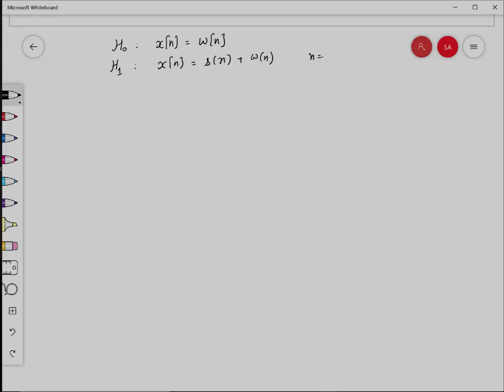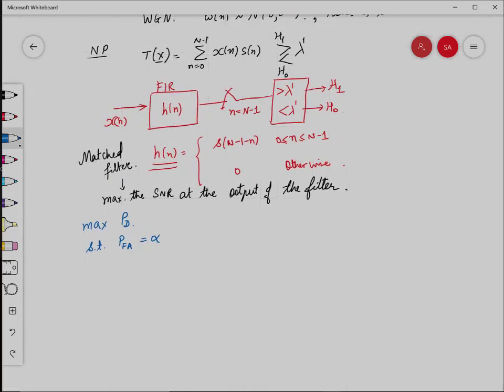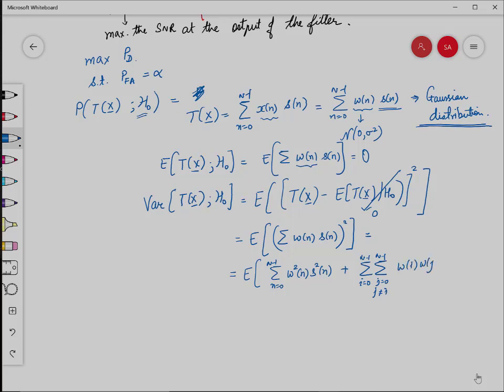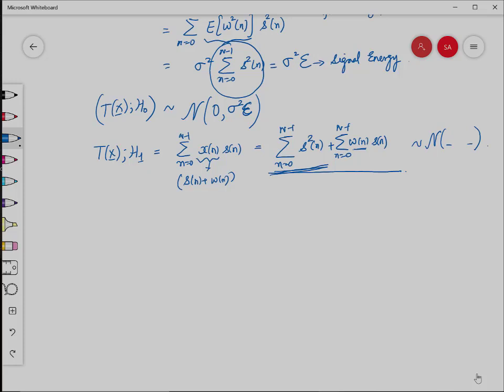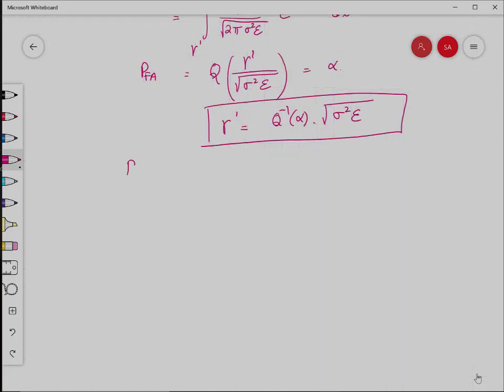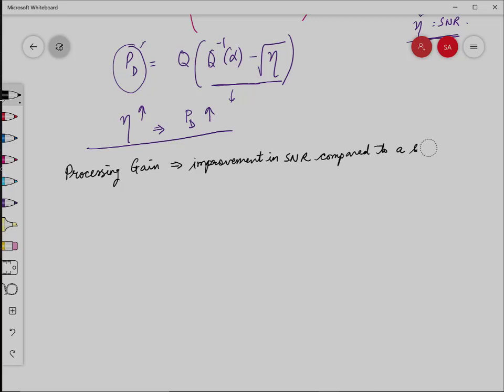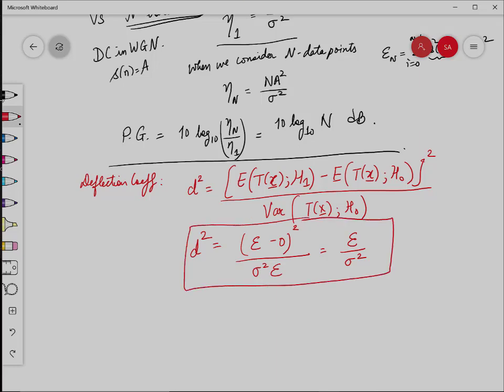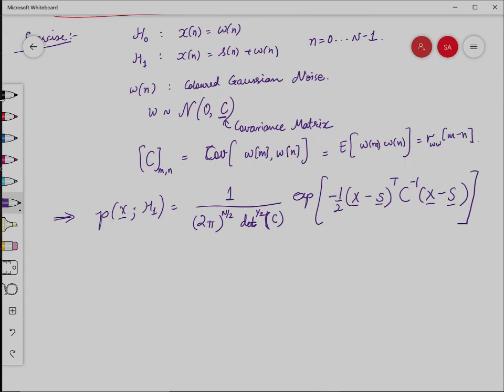Lecture 10: Matched Filter (Contd.)